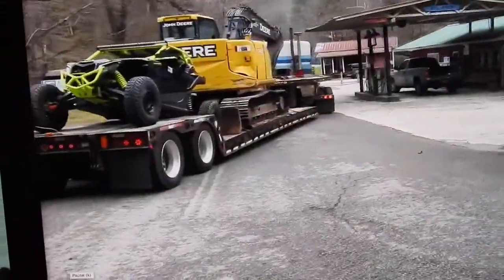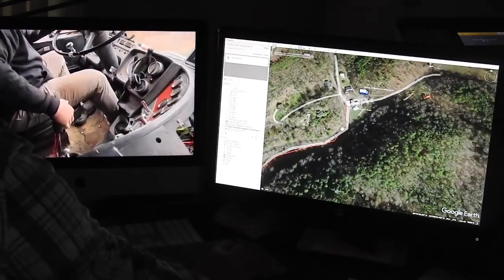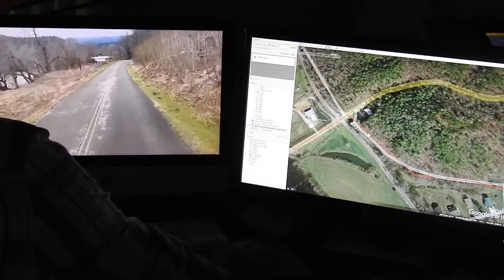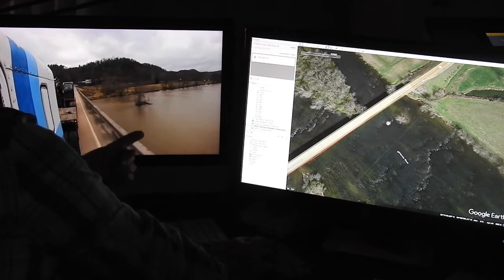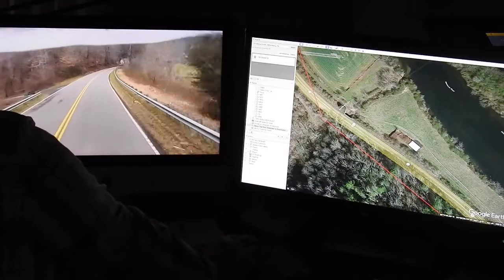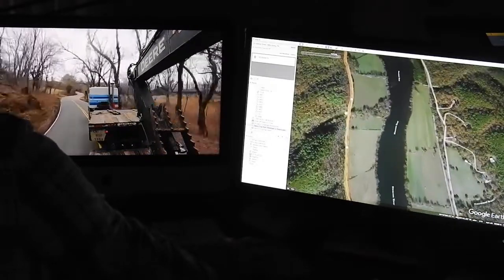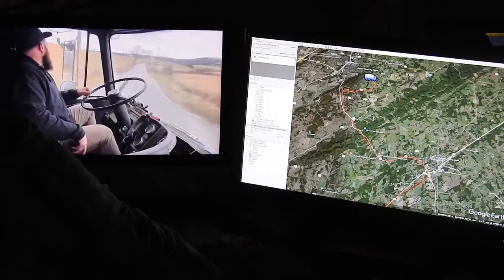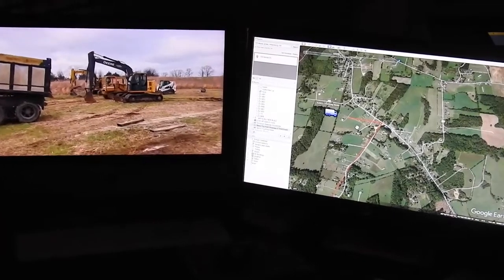Gentry & Sons Trucking cheap excavator comes home from the air and ground.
I do a side by side video of Tim Gentry's trip from Hiwasse Adventures to Sweetwater, TN.  The left side is Tim's video from his youtube channel and the right side is a video I made tracking his trip home using Google Earth.  It was like watching him from an airplane.  Really fun to do!